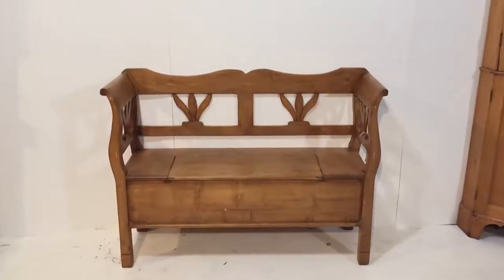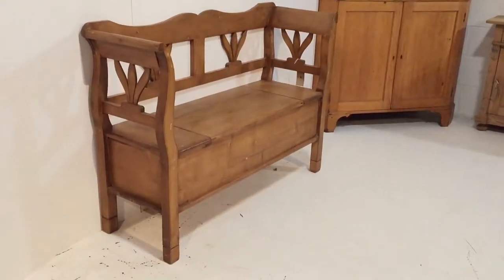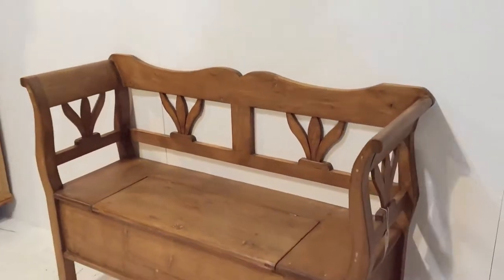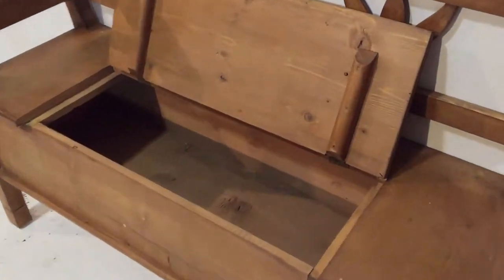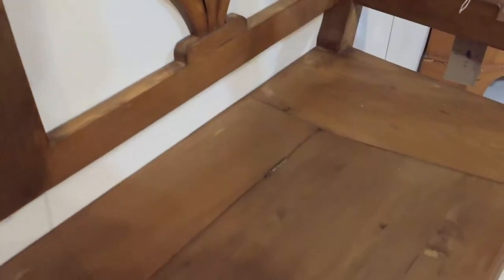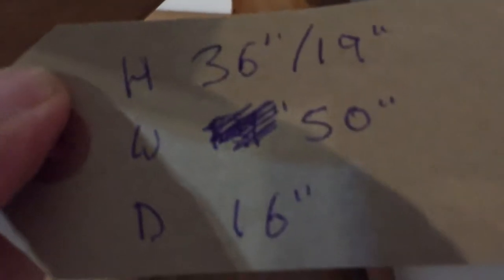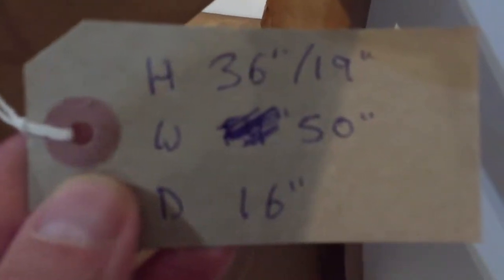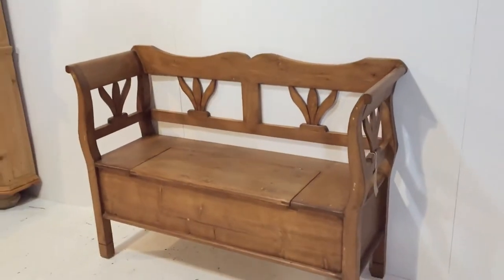Small, Hand Made, Storage Bench / Settle - Pinefinders Old Pine Furniture Warehouse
An attractive storage bench / Settle that has recently been hand made from new pine then professionally wax polished in an "antique brown" briwax. This particular colour of briwax gives it an aged appearance. It is a very well made, solid and robust piece of furniture.

The lift up lid, on the seat, opens to plenty of storage space. Often our customers buy these benches to put in their hallway and store their shoes inside. Or they may have them in the kitchen and store kitchenware such as table cloths and candle sticks etc...

The back and arm rest has a nice "leaf" design, making this an eyecatching piece.
All ready for collection or delivery.

Code number R0705A
Price £227

Height (to the top of back rest) 36", height (to top of seat) 19", width 50", depth 16"